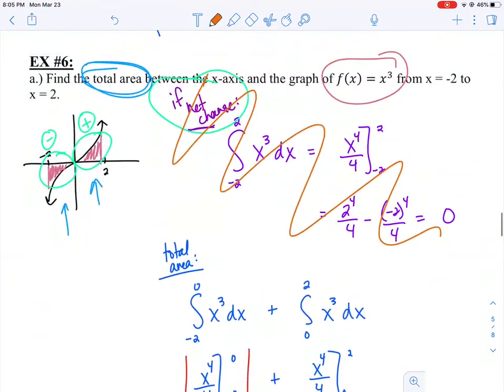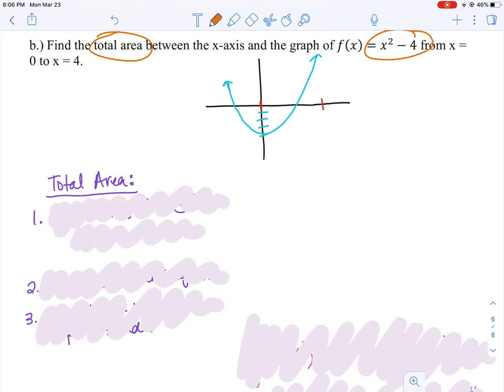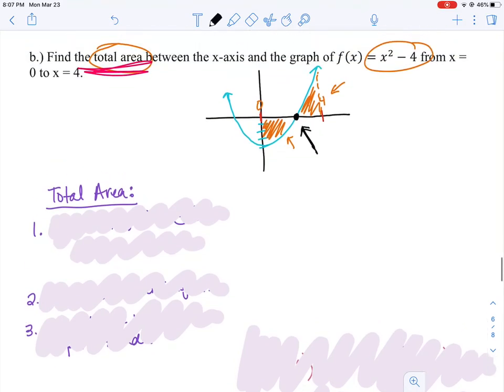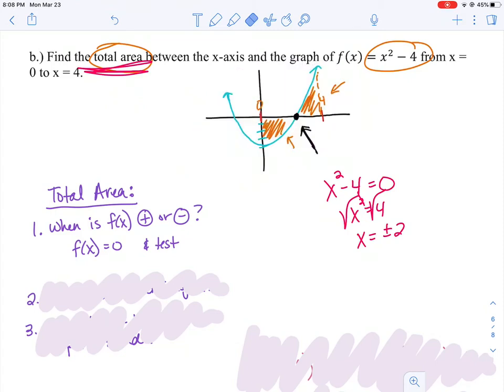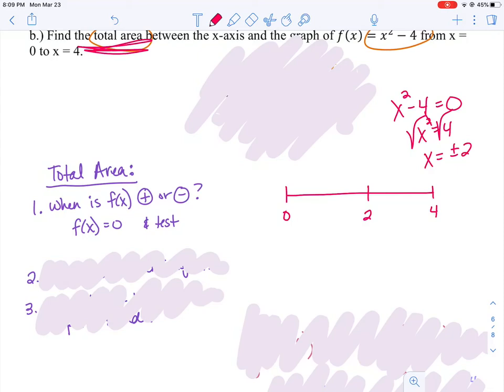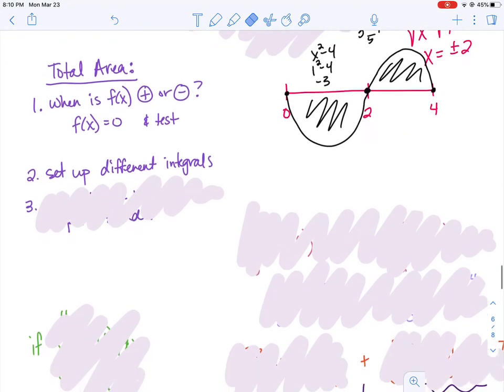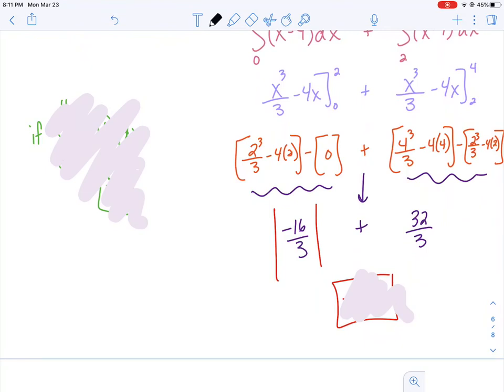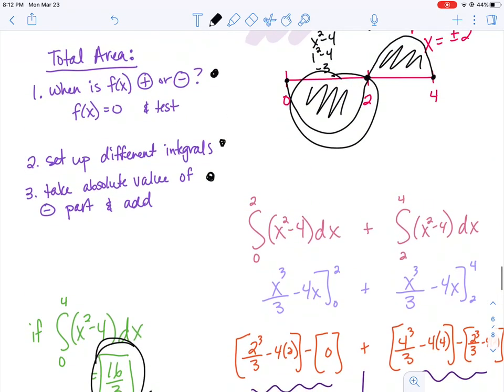MAT212 15.4 ex6b FTC VIDEO